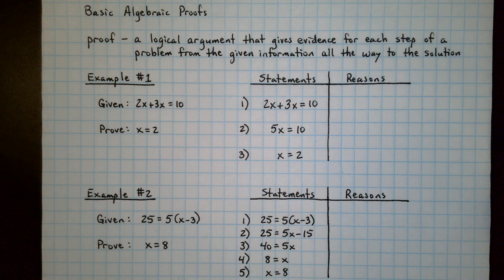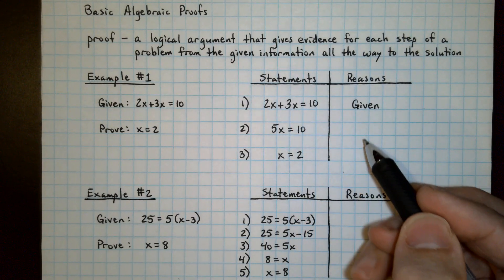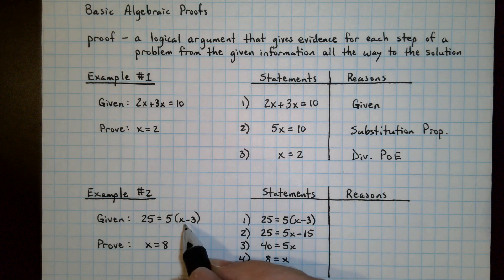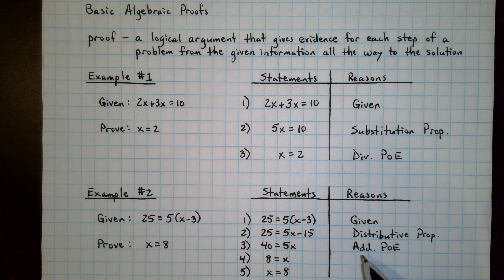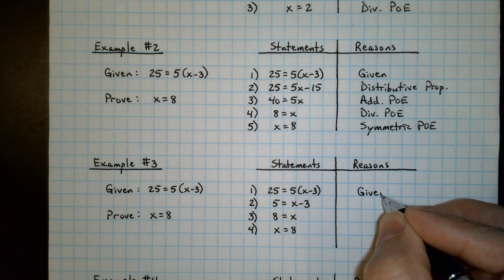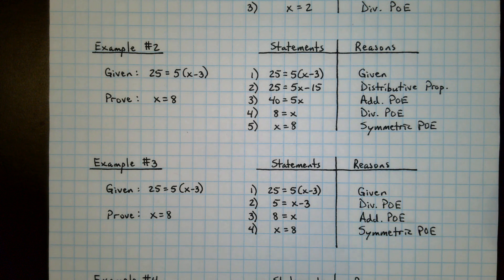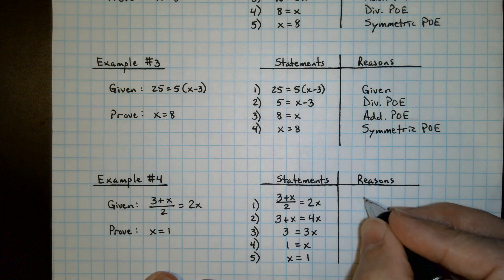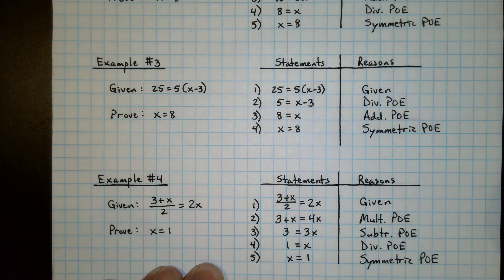Basic Algebraic Proofs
This video demonstrates how to complete several algebraic proofs using reasons such as the addition property of equality, subtraction property of equality, multiplication property of equality, division property of equality, reflexive property of equality, symmetric property of equality, transitive property of equality, distributive property, and substitution property.